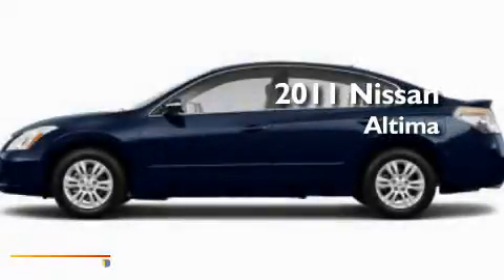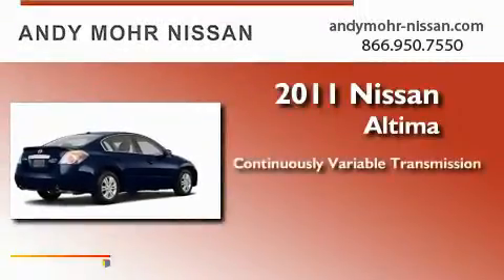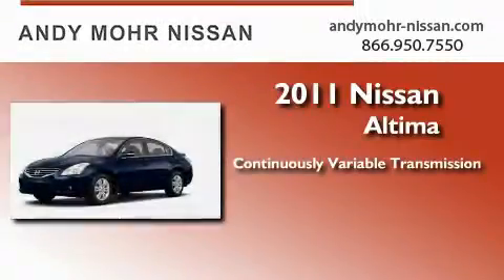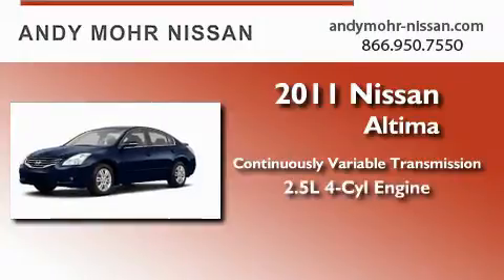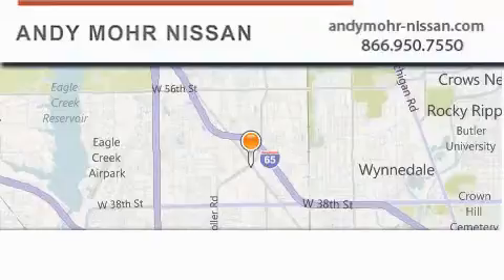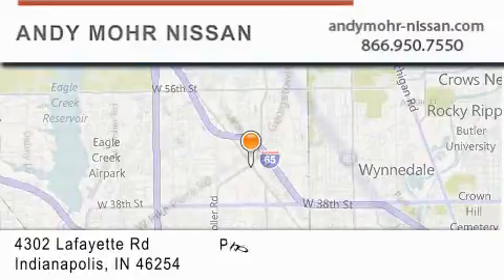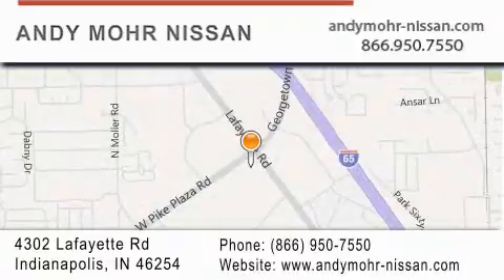2011 Nissan Altima Indianapolis IN 46254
Year : 2011
 Make : Nissan
 Model : Altima
 Engine : 2.5L I4
 Trans . : CVT
 Exterior : Navy Blue

 Interior : Char Trim
 Stock : C1608